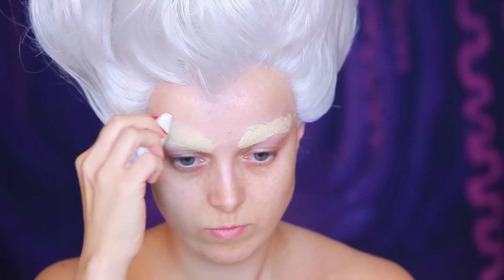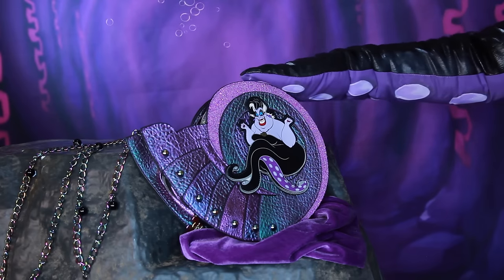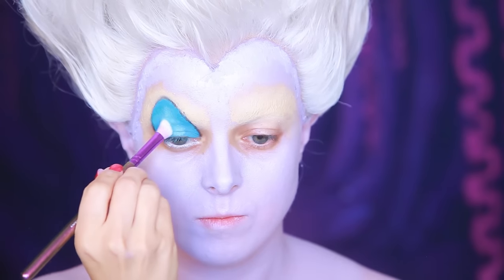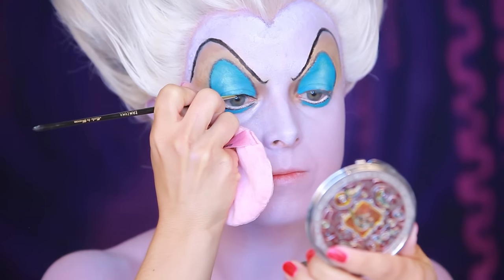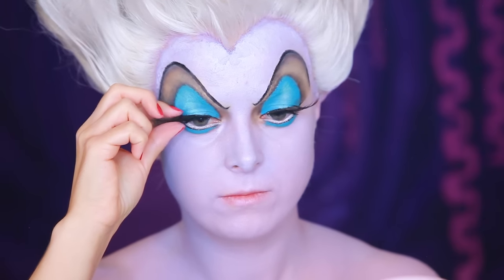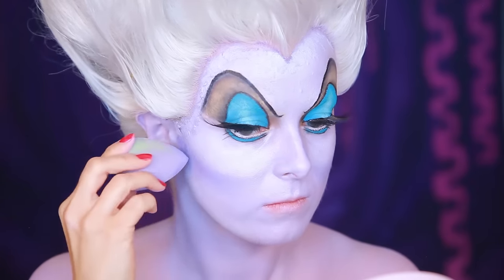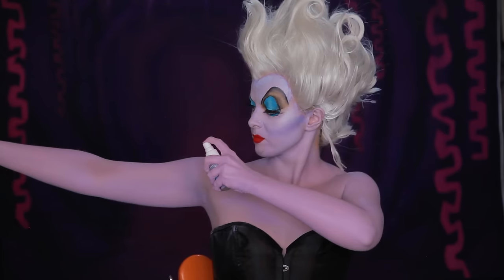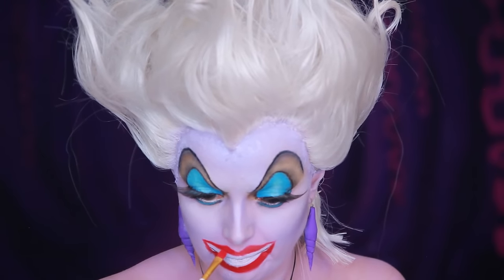URSULA Makeup Tutorial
Ursula Makeup Tutorial - Makeup Tutorial inspired by Disney's The Little Mermaid.

Welcome poor unfortunate souls! This years Halloween Disney villain makeup tutorial. The Little Mermaid is my absolute favourite Disney movie so this was so much fun to make.

WIG: Arda Wigs - Suzi classic in color Silver. I cut off the lenght, heavily backcombed and styled it.

COSTUME: Corset - Satin Plain Black

Kryolan SupraColor in shades
- G 108
- 482 - US
- R 27

Bobbi Brown Jet Black Eyeliner - US
MAC Pure White Eye Kohl
DUO Dark Tone Eyelash Adhesive- US
INGLOT Eyelashes 60F and 13S
MAC White Eyeshadow
Bobbi Brown Eyeshadow - Grey - US
Bobbi Brown Eyeshadow - Steel - US
Too Faced Mascara Better Than Sex - US
Bobbi Brown Long Wear Eyeliner Gel Black Ink - US
DermaColor Waterproof Fixing Powder P1
MAC Blanc Type Eyeshadow
MAC Chromaline Pure White
MAC Chromaline 'Hi-def cyan'
Inglot Brown Gel Eyeliner TF04PGA
MAC Lipliner in Brick - US
MAC Lipstick Lady Danger - US
Kryolan Fixing Spray - US
URBAN DECAY Narcotic Eyeshadow
Kryolan Tooth Enamel in White (after doing this tutorial I started using the Mehron Tooth FX which I think is better

Hope you enjoyed my Ursula Makeup Tutorial!